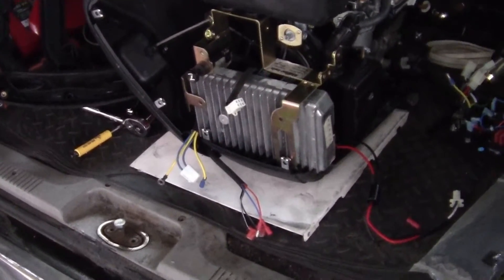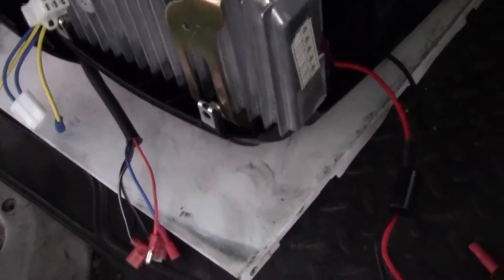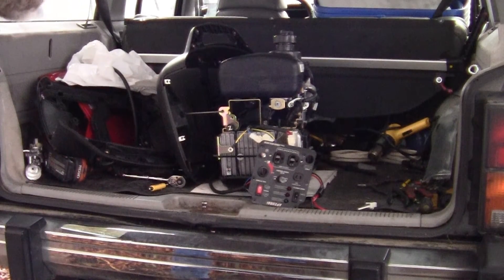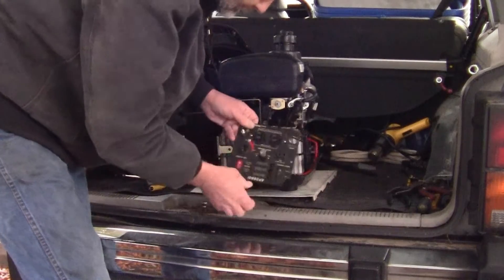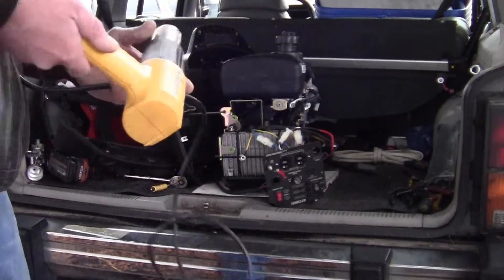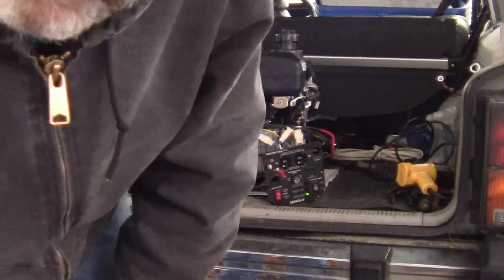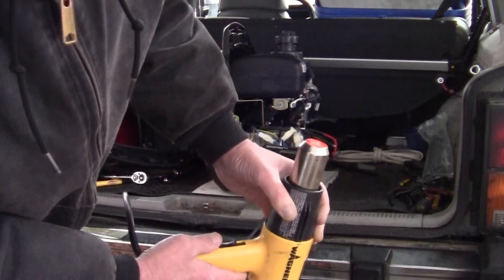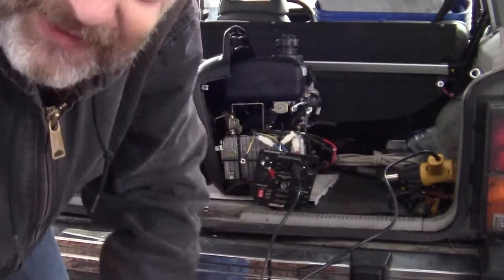INVERTER GENERATOR MODULE REPAIR (FAULT LIGHT/NO POWER) (PART 3)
Let's find out if my repair worked out ! This is part 3 ,so please watch 1 & 2 to see what the problem was with the inverter module  . Thanks !!